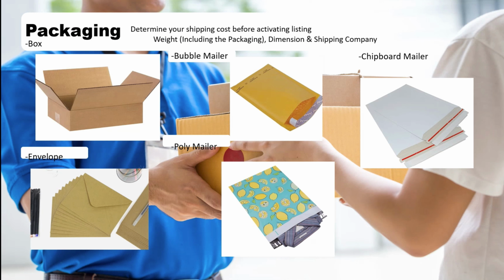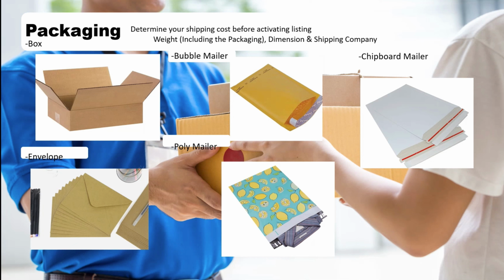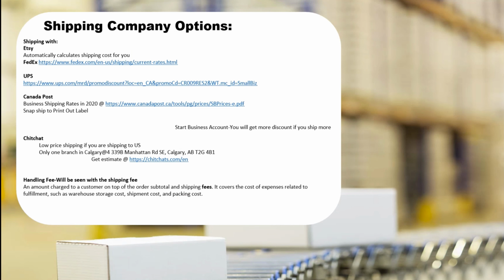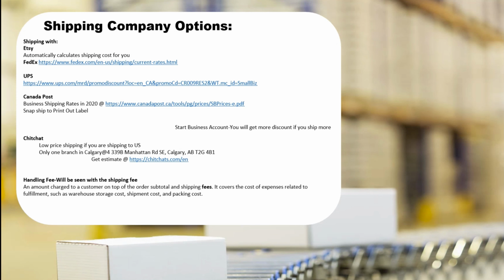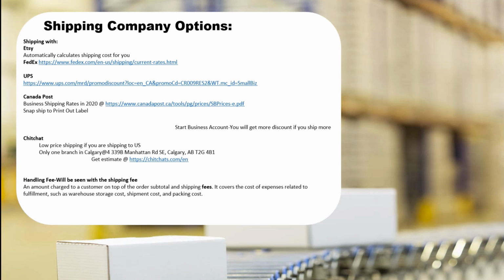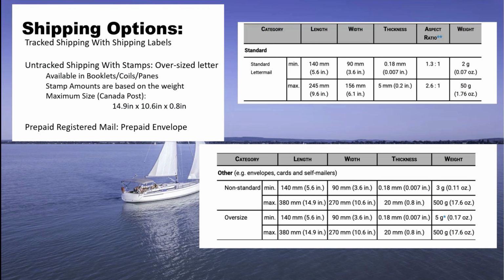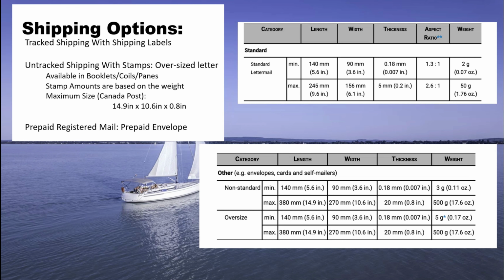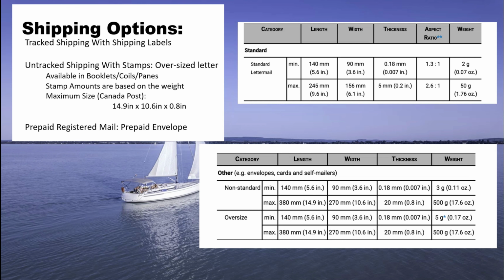Intro to Etsy Shop: Packing and Shipping Company and Methods in Canada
Etsy Shop Packing and Shipping Ideas in Canada
This includes Packaging Ideas, shipping companies' options, and shipping methods (Cheapest method) in Canada
Bubble mailer in various sizes
Polymermailer
Chipboard mailer
Paper envelope
Thank you sticker
Slot of doom Canada post
Slot of doom UPSP
Shipping label
Thermal label printer
More videos about small business